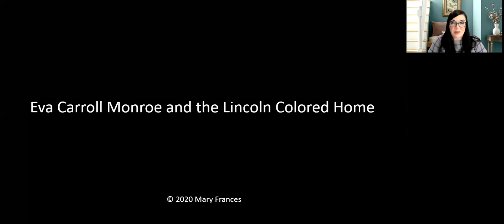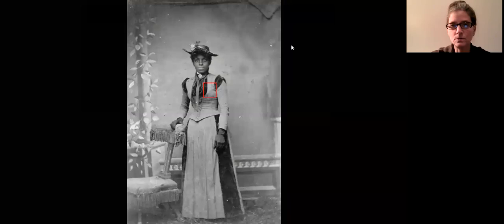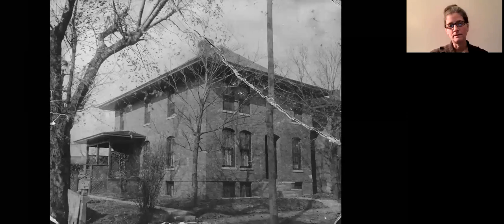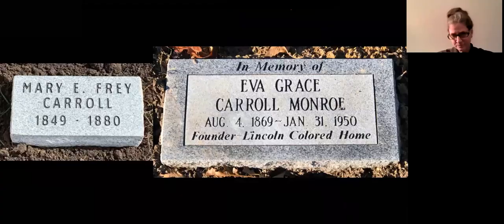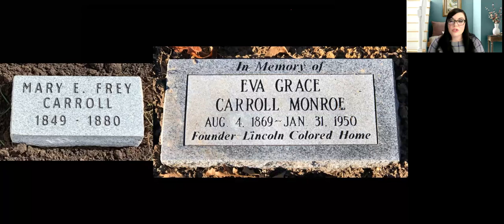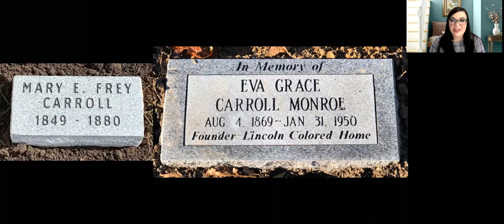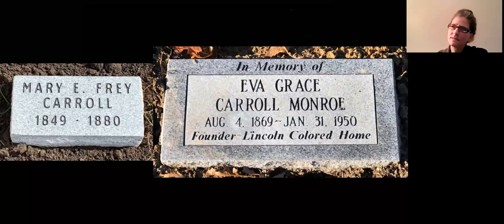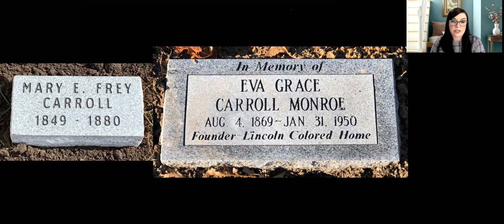Eva Carroll Monroe and the Lincoln Colored Home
This is a recording of a Zoom webinar. It is about the documentary film “Eva Carroll Monroe and the Lincoln Colored Home” created in 2020 by Mary Frances. Mary talks about Eva’s parents, husbands, and daughter and highlight significant events in their lives spanning Reconstruction and Jim Crow. She then presents Eva’s life work at the Lincoln Colored Home in Springfield and explains how Eva’s civic engagement empowered her to achieve her professional goals. Finally, she covers how Eva became an invalid later in life and how she spent her final years.,